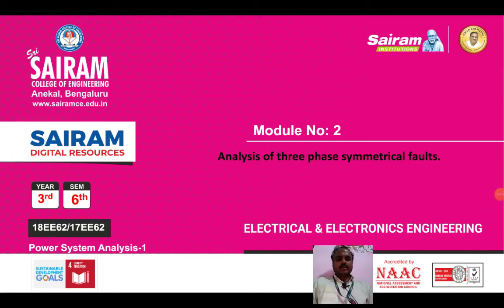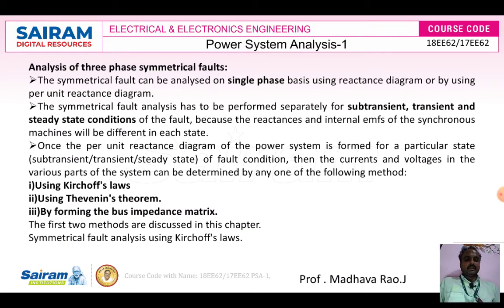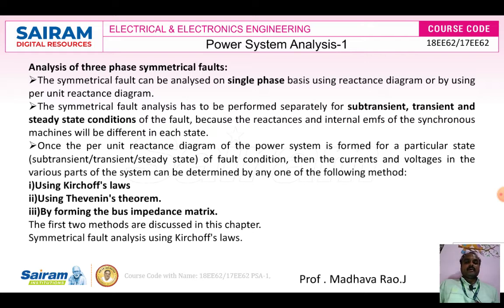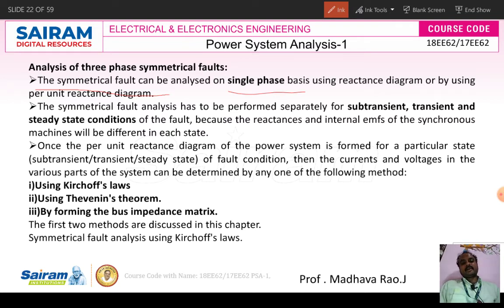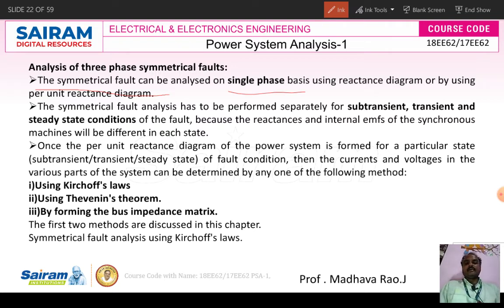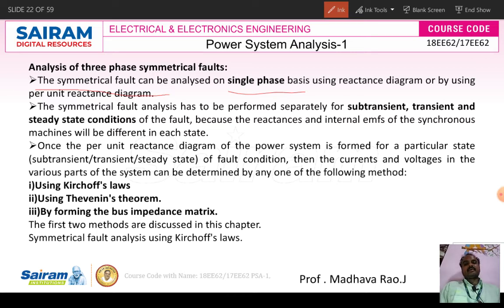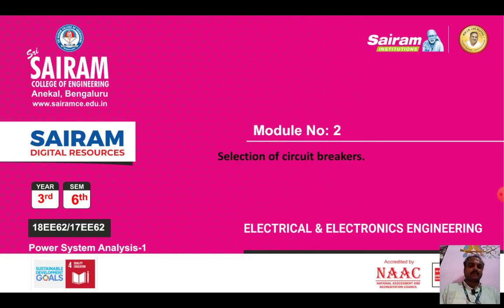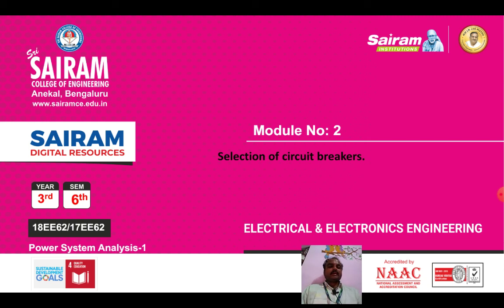Lecture Video 4_18EE62_Module_2_ Analysis of 3 phase symmetrical faults_Madhava Rao.J